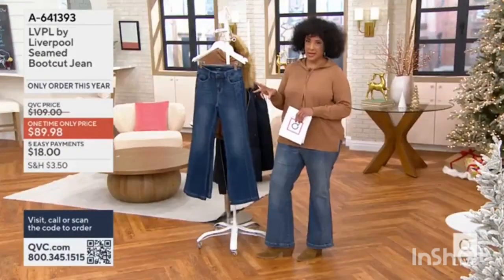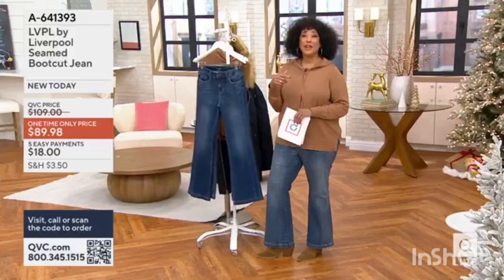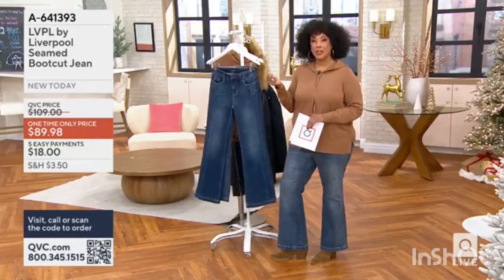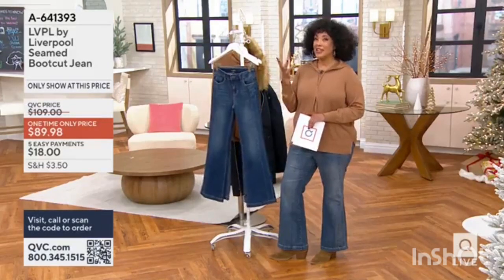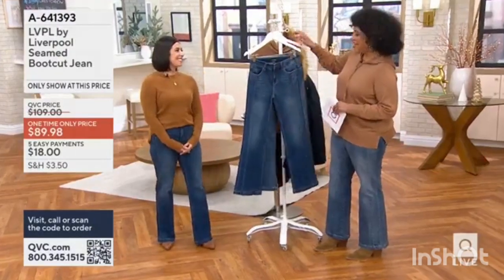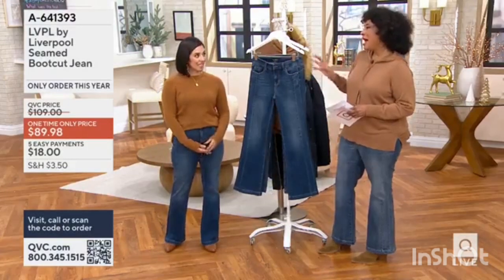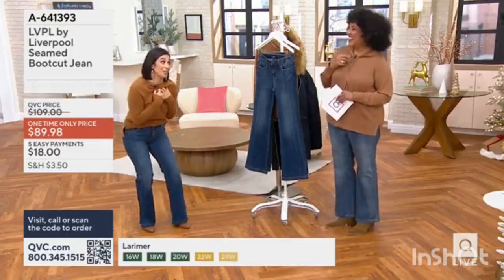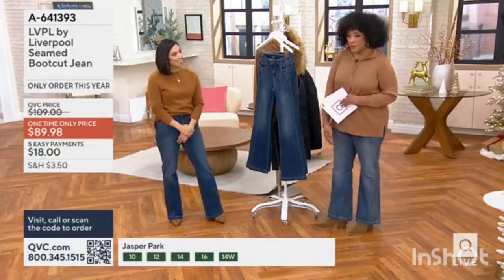LVPL by Liverpool Seamed Bootcut Jean earlier today